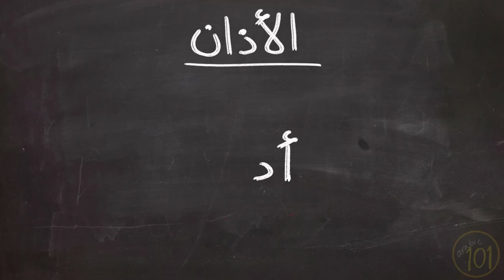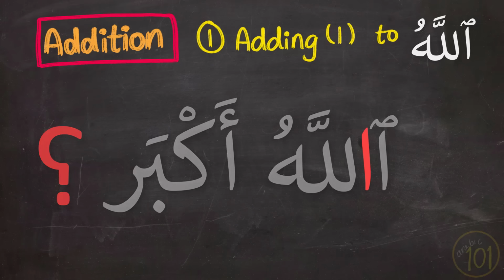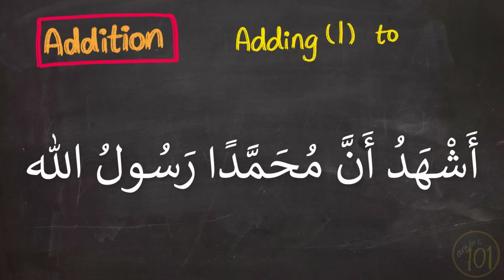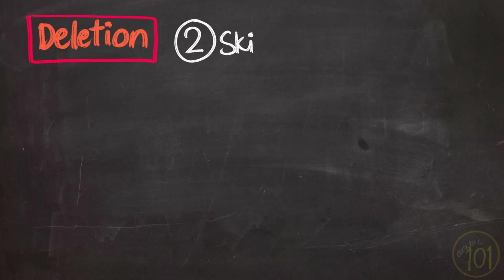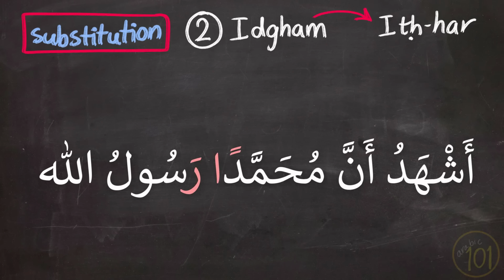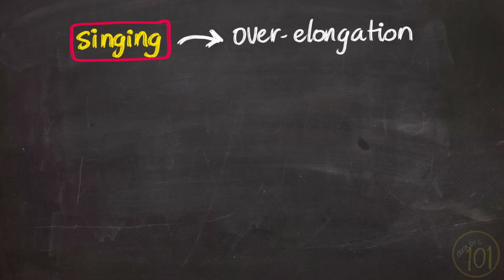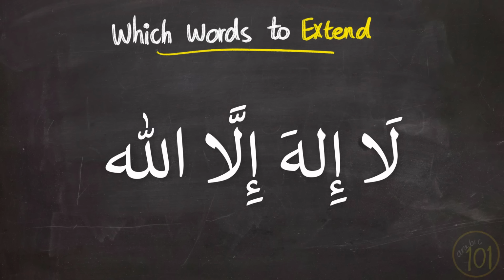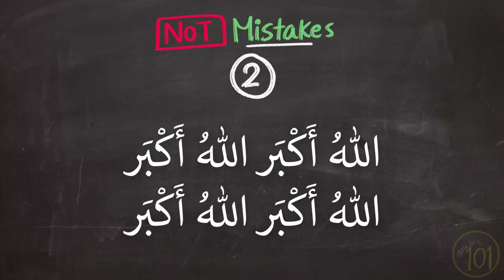Athan COMMON mistakes but they increasingly get more SERIOUS | Arabic101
In this lesson, we highlight the most common mistakes in the Athan which are very common nowadays even in bigger mosques around the world.

The saying mentioned in the video about عبد الله ابن عمر was reported by الطبراني in his book (المعجم). Also check the full text as told by Shaikh Al-Albani - in Arabic. Degree- Sahih

Hadith of the addition to the Athan: Sahih Muslim, 697b

Chapters:
0:00 Intro
0:35 The word 'Athan'
1:24 Types of Mistakes
1:38 Addition mistakes
5:11 Deletion mistakes
6:18 Substitution mistakes
8:17 Singing mistakes
11:30 NOT mistakes
12:44 Athan Practice